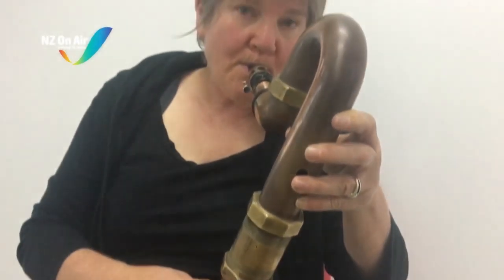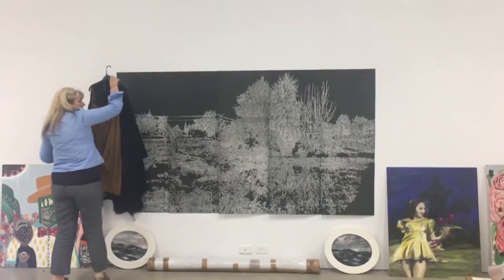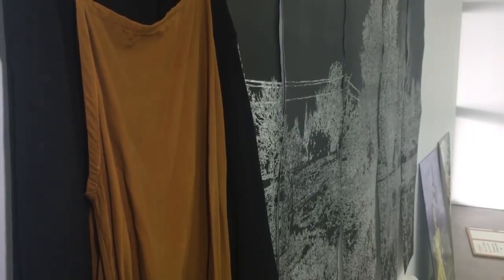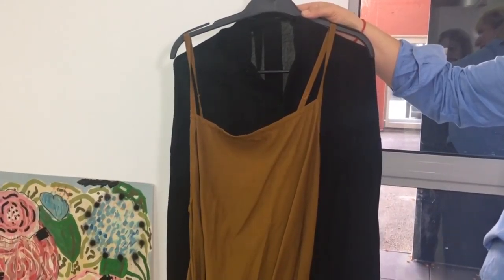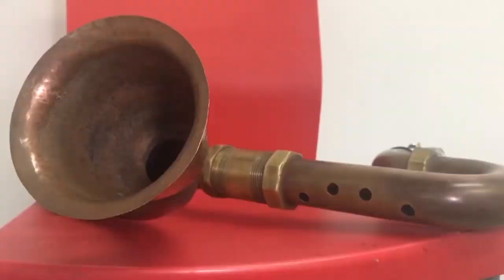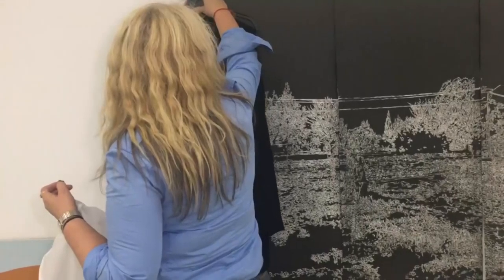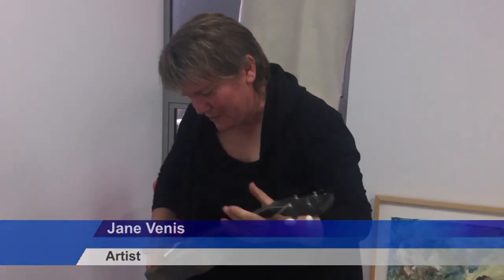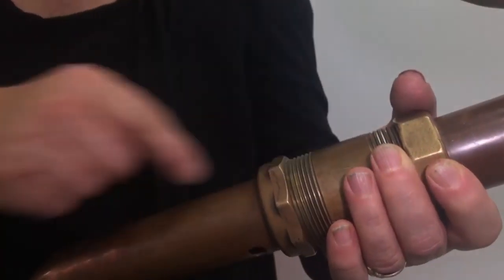Display of local art heads to China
If you have ever wanted to own a hand-made instrument, you might call on sculptor and tuba fancier Jane Venis.

She's one of a host of artists across a variety of disciplines contributing to "Anything Could Happen", a collection inspired by Dunedin.